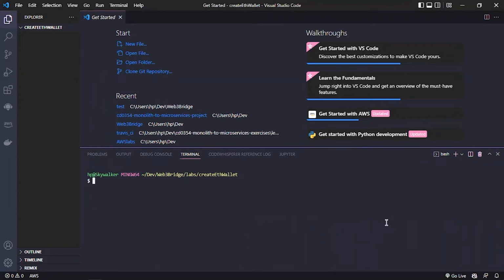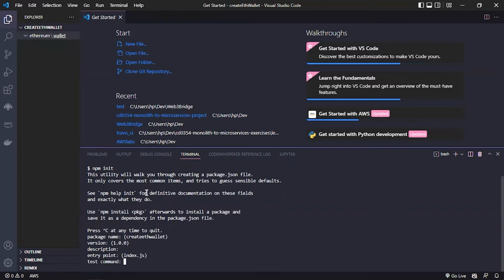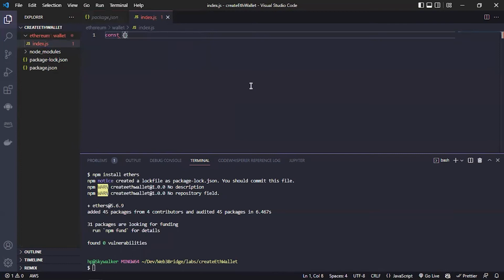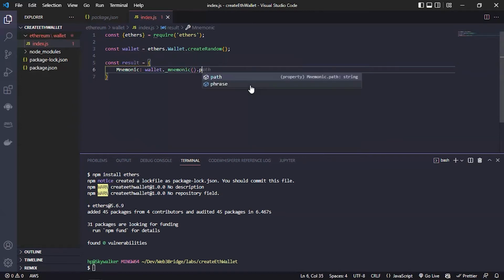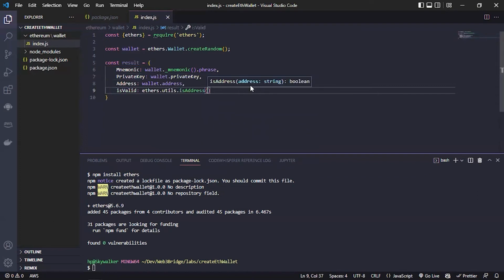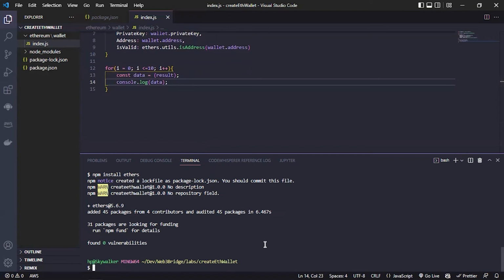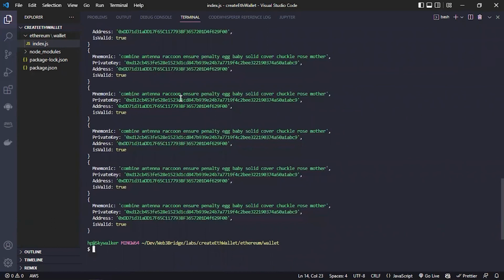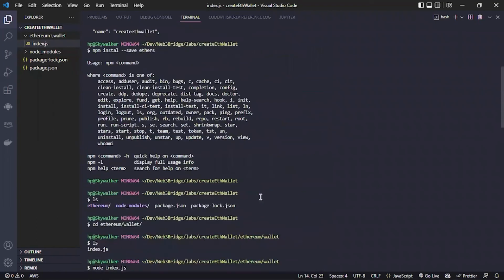Web3Bridge Vlog Week 4- How to create an abstract Ethereum Wallet using Ethers.js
In this video, we run a walkthrough on how to create an abstract Ethereum Wallet, we generated the mnemonic seed phase, private key, ethereum address, and we also checked if the address is valid on etherscan.

All of this was done using ethersJs .